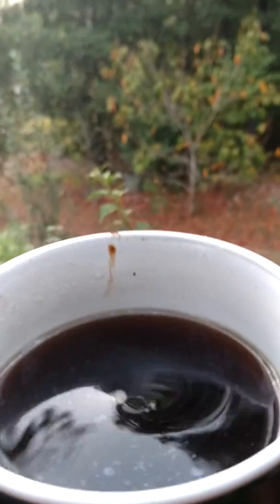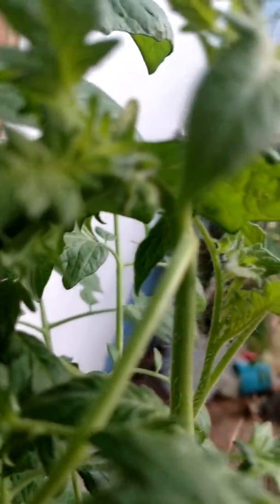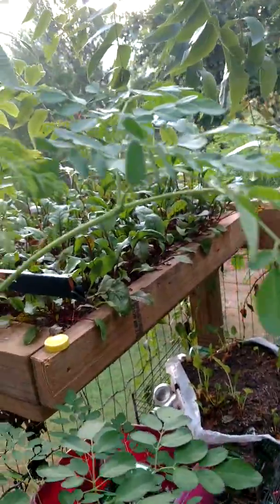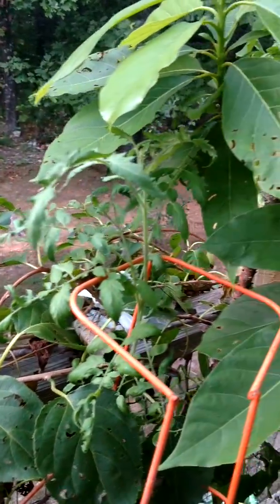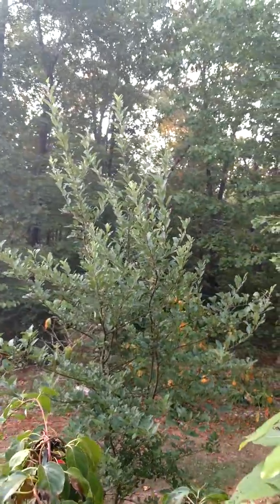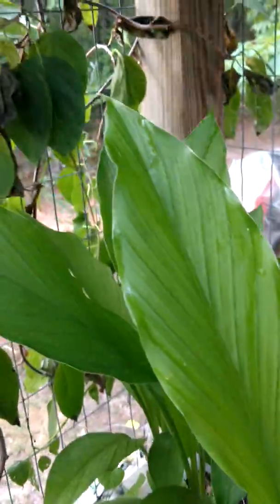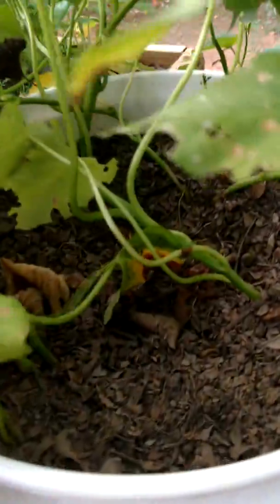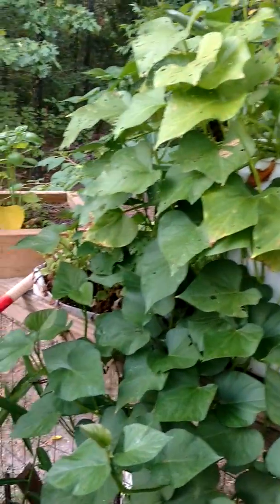Container garden update 7/28/18